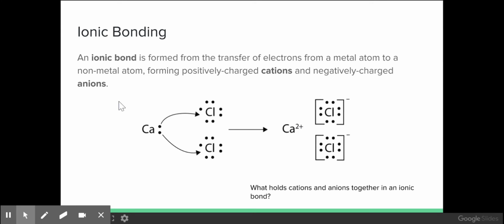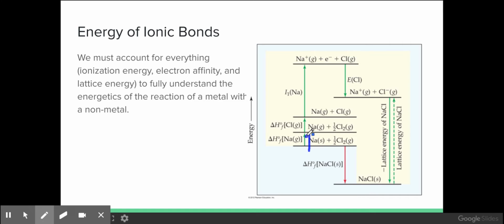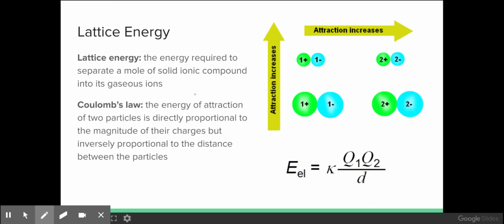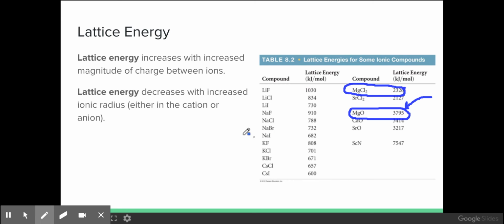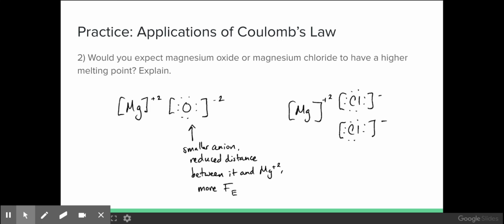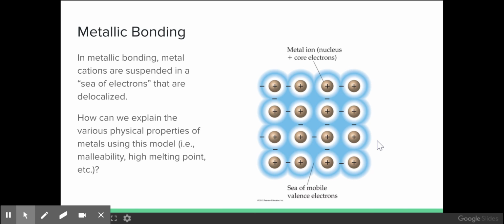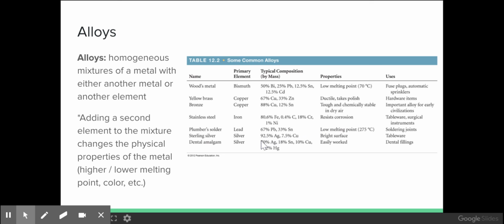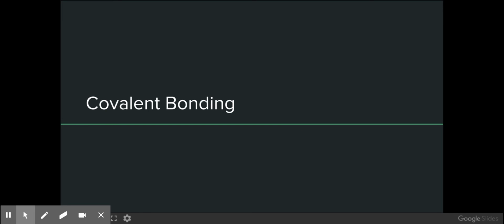AP Chemistry - Lesson 2.2 - Ionic and Metallic Bonding